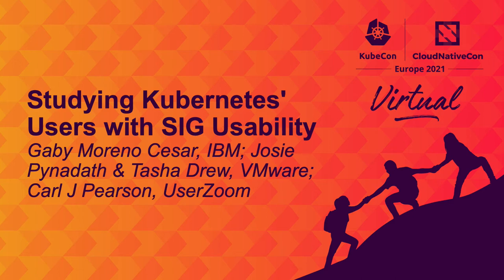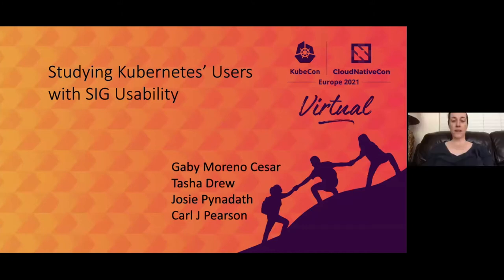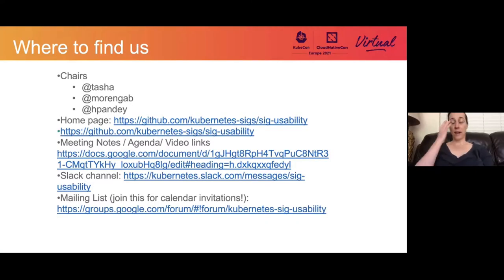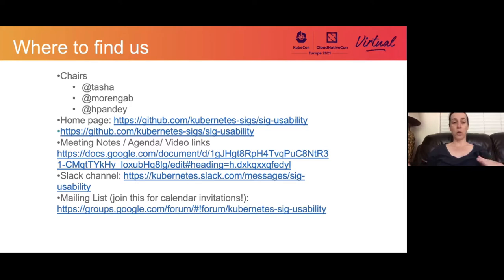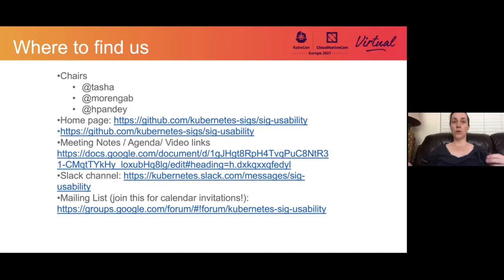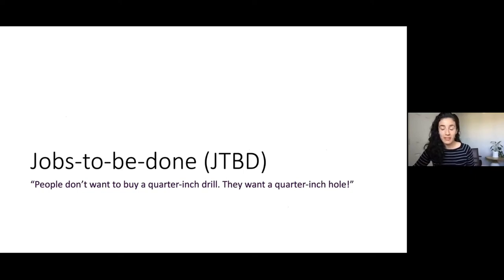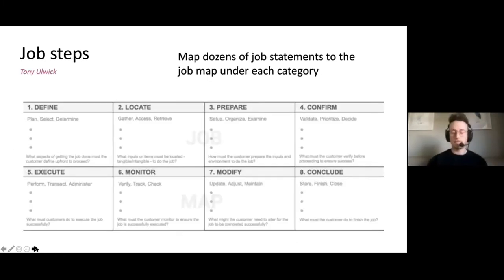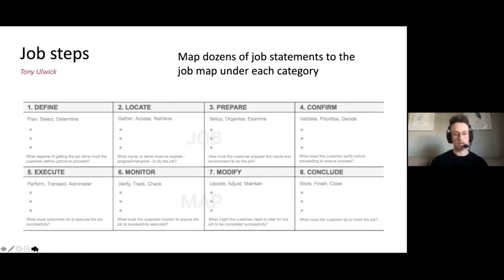Studying Kubernetes' Users with SIG... Gaby Moreno Cesar, Josie Pynadath, Tasha Drew, Carl J Pearson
Studying Kubernetes' Users with SIG Usability - Gaby Moreno Cesar, IBM; Josie Pynadath & Tasha Drew, VMware; Carl J Pearson, UserZoom

Part of our charter is to make sure that the upstream community is building for users of Kubernetes, as well as for the builders of Kubernetes. To further that goal, SIG Usability has been engaging in user research and a jobs to be done study, to better understand who is using Kubernetes, what they are trying to accomplish, and how our project is meeting their needs, and where we need to improve the project and the user experience. Join our SIG's update to learn about our latest research results, what our plans are for the upcoming year, and how to get involved in the upstream usability team as a contributor!